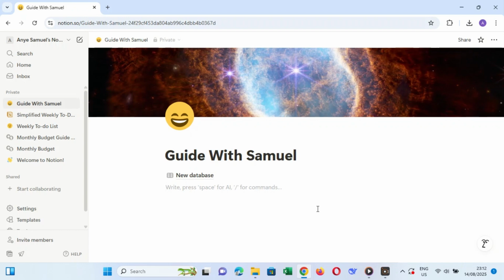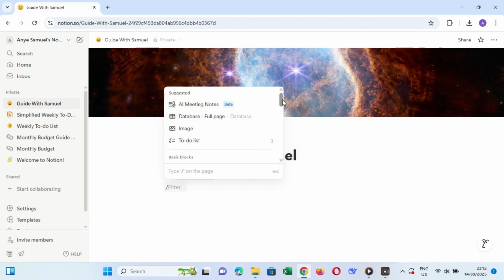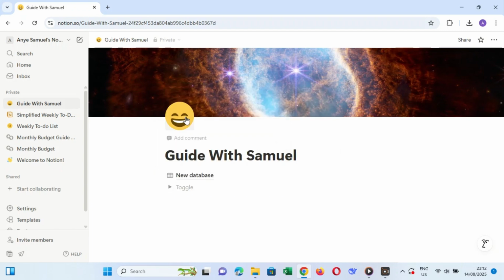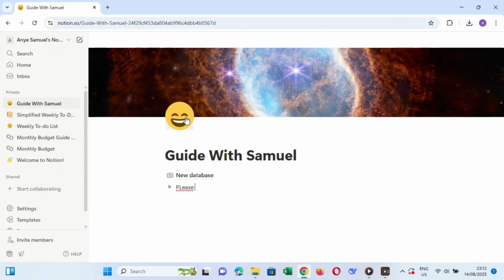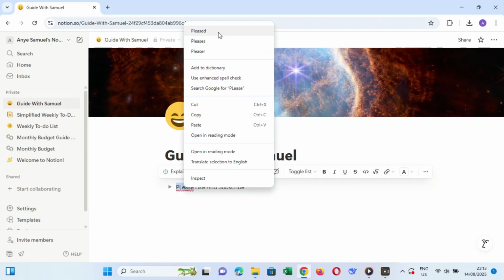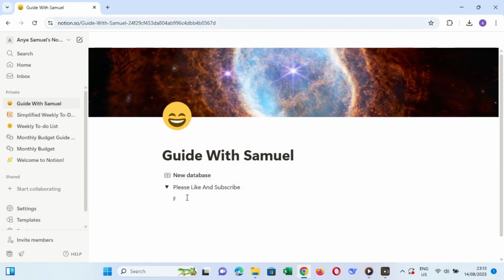How to Create a Toggle in Notion — Organize Your Content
Welcome back to Guide with Samuel! Today, I’ll show you how to create a toggle in Notion so you can hide or reveal content, making your pages cleaner and more organized.

Step-by-step:

Open the Notion page where you want to add a toggle.

Type /toggle and press Enter or select Toggle List from the menu.

Enter your toggle title or heading.

Add content inside the toggle by pressing Enter below the toggle.

Click the arrow next to the toggle to expand or collapse the content.

Pro tip: Use toggles for FAQs, meeting notes, or organizing large amounts of information.